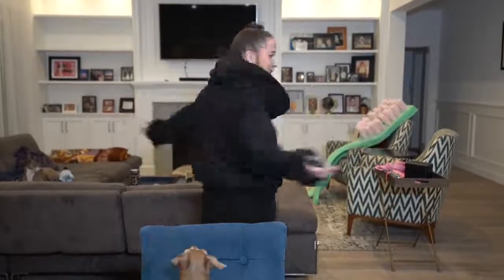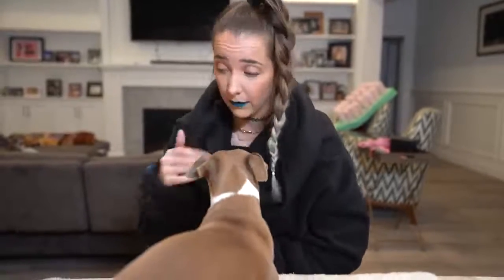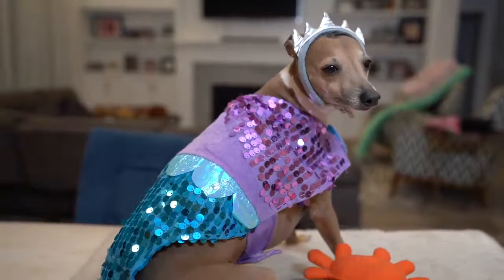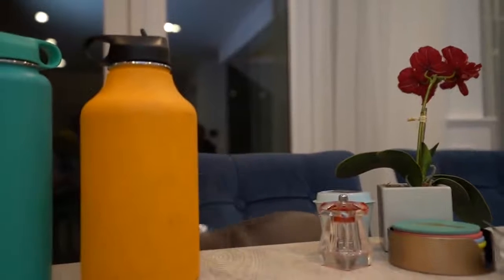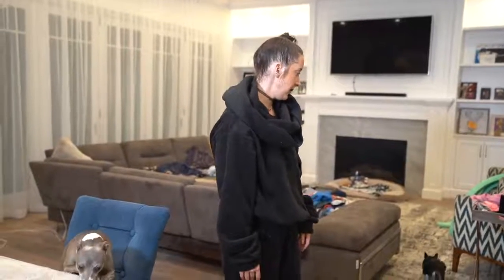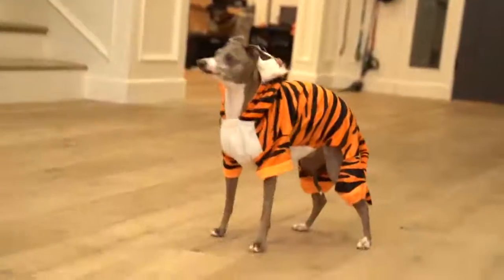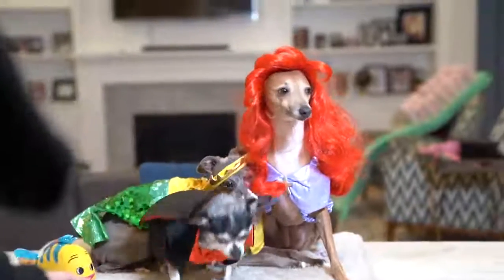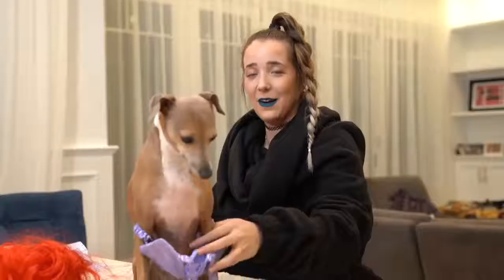THE BEST VIDEO MY DOGS TRY ON HALLOWEEN GOOD COSTUMES THIS TIME!